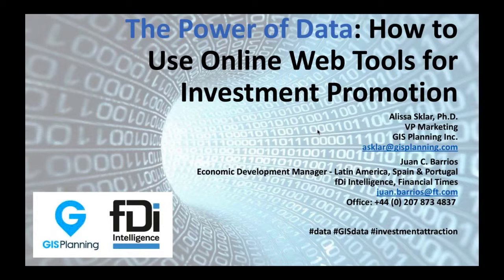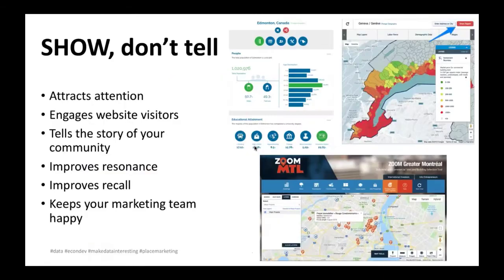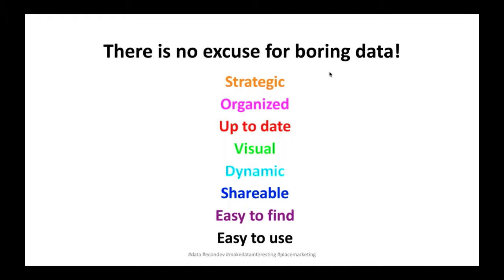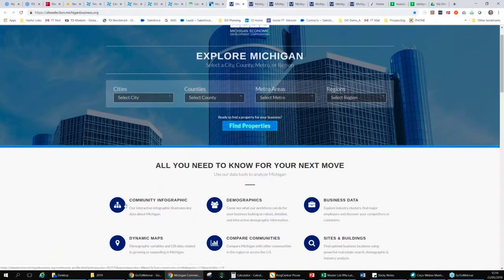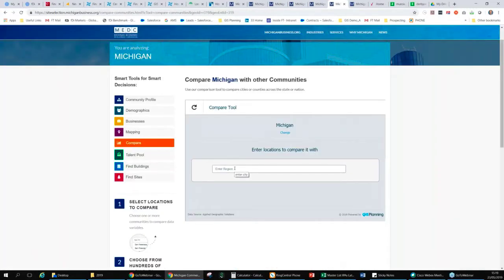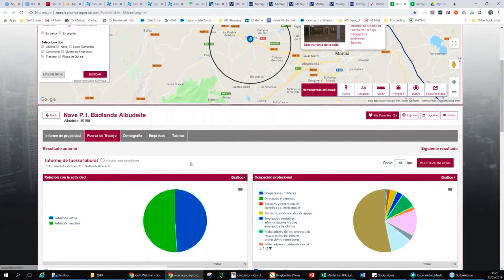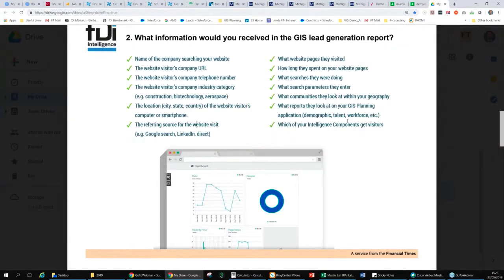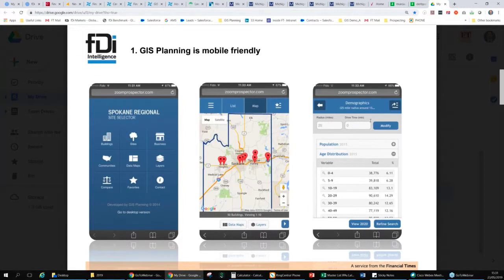The Power of Data: How to Use Online Web Tools for Investment Promotion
To be successful, investment promotion agency websites must engage, communicate, and inform. Market research shows that investors making location decisions begin their research online, often without contacting IPAs. If you aren't providing these website visitors with Interactive, robust online data tools, you are losing leads without even knowing you were being considered. This complimentary 30-minute webinar will review best practices in the strategic use of data online. Join fDi Intelligence's Economic Development Manager, Juan C. Barrios, and GIS Planning's VP of Marketing, Alissa Sklar, Ph.D., for a practical review of the most important do's and don'ts, complete with live examples from IPAs around the world.

* Strategies for engagement
* Microsites
* Interactive and dynamic features of data tools
* Telling the story of your community
*Strategic use of analytics